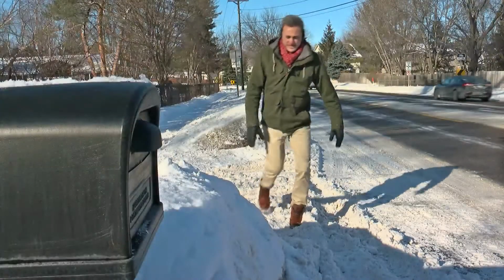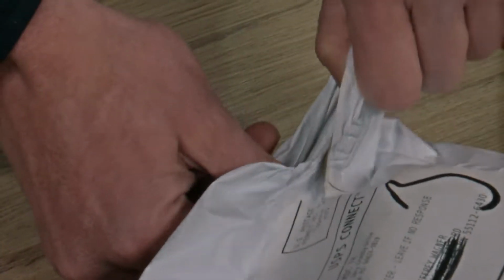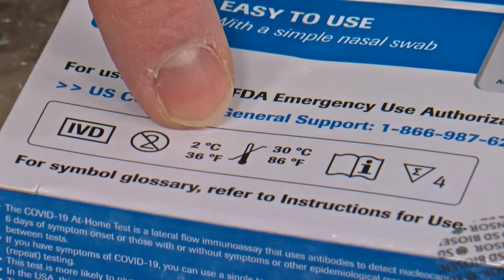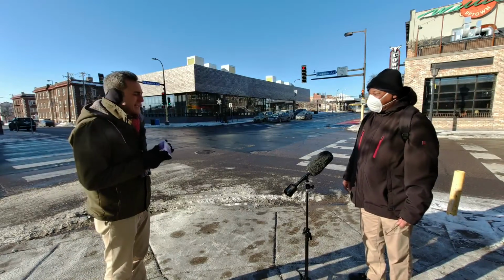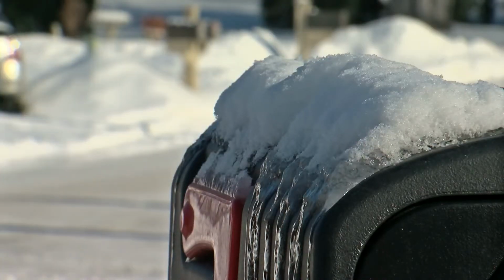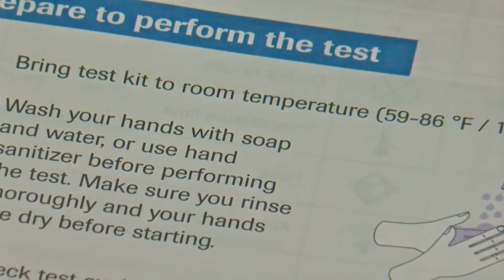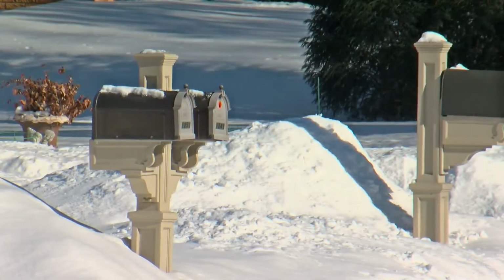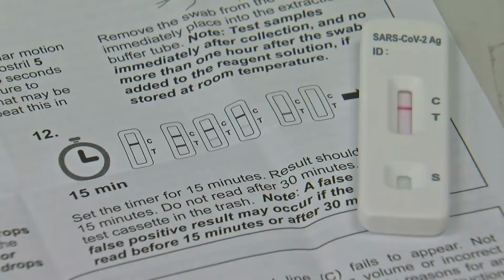Good Question: Does Cold Weather Affect COVID Test Kits And Results?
Despite shipping delays across the Twin Cities, an important package has started arriving in mailboxes during a brutal cold snap.